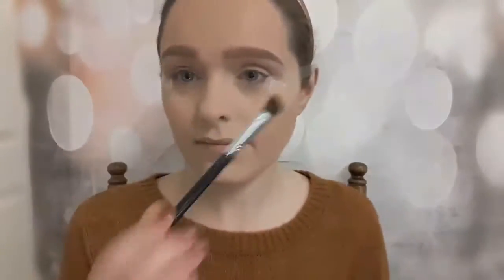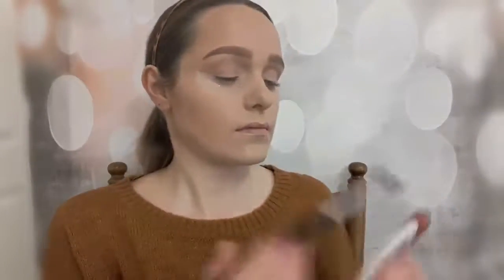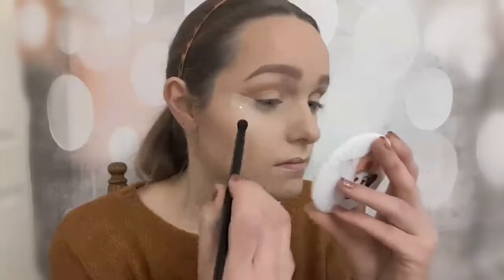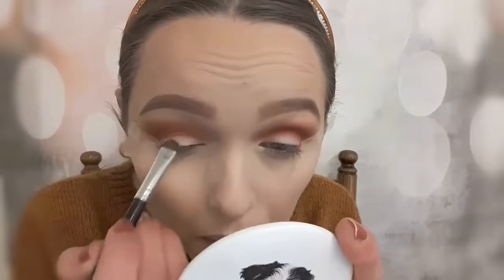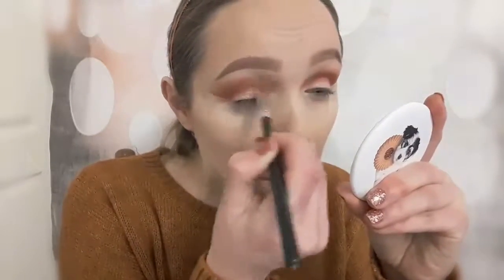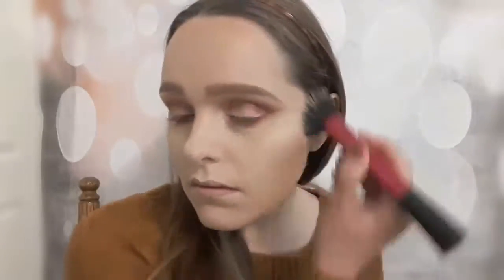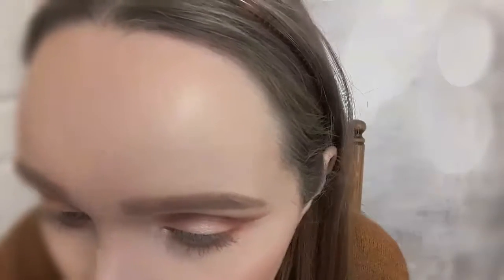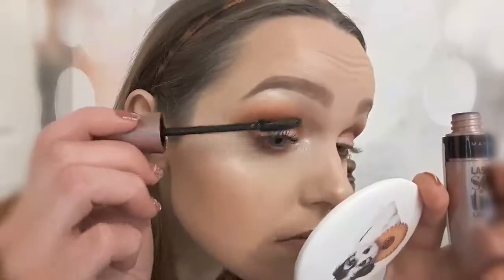Burnt amber ..... eyeshadow ( nyx full throttle)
... trying out the nyx full throttle and loved it ... 😘😘